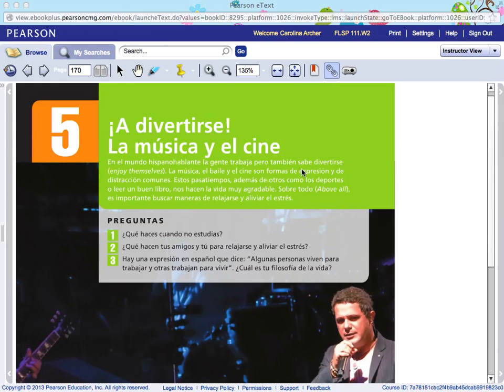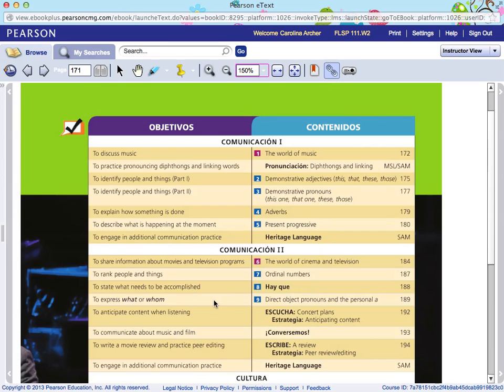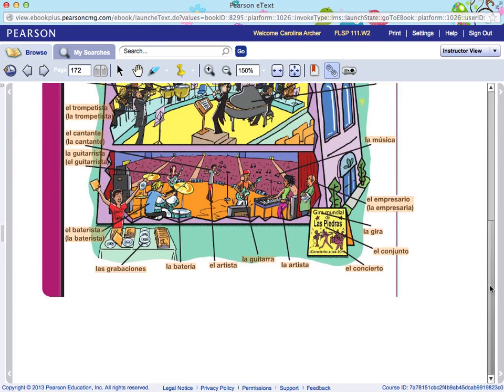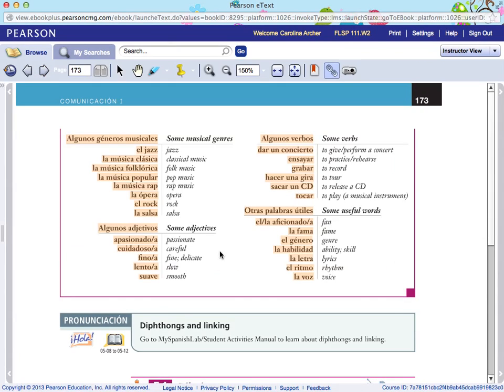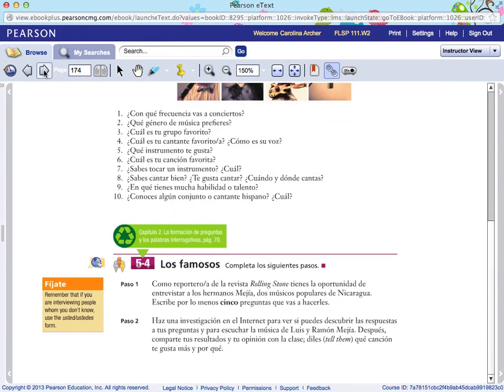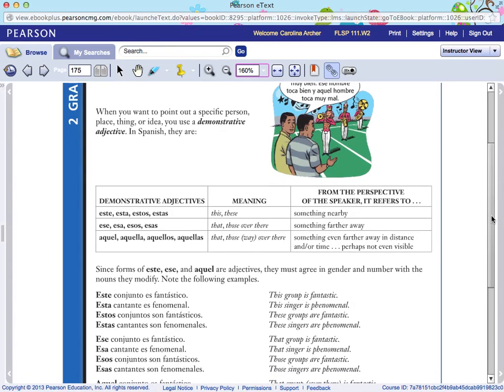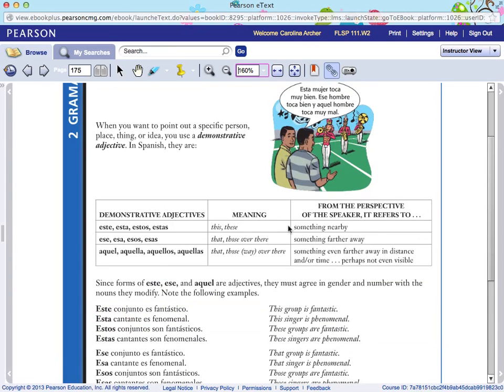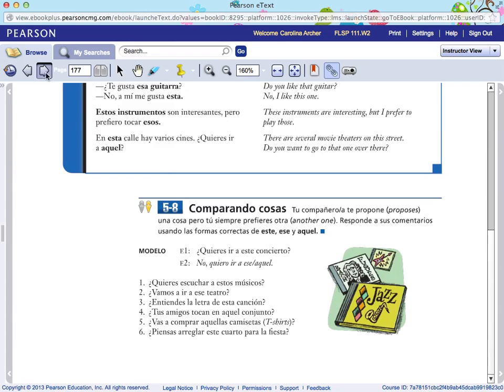Semana 6 Día 1